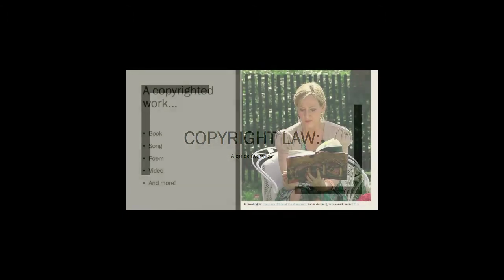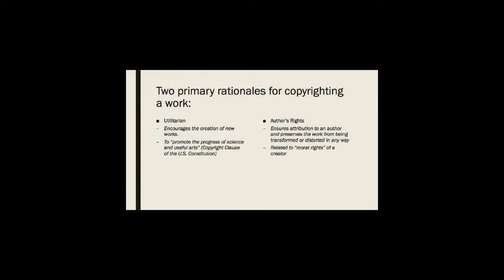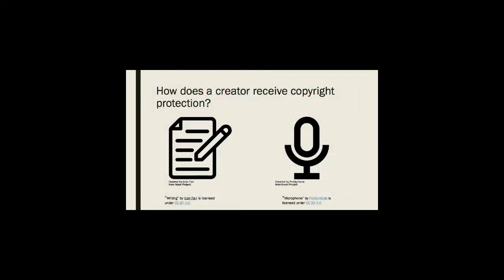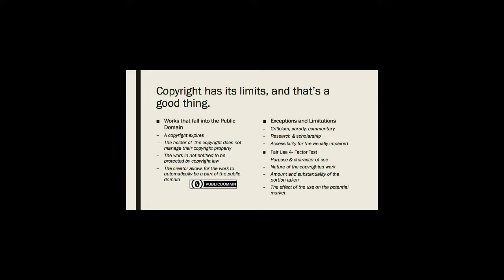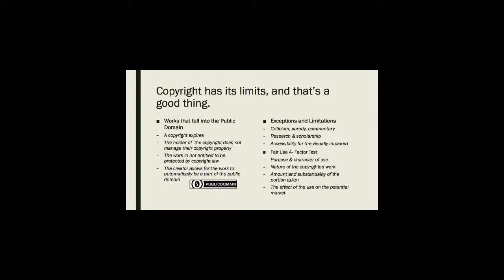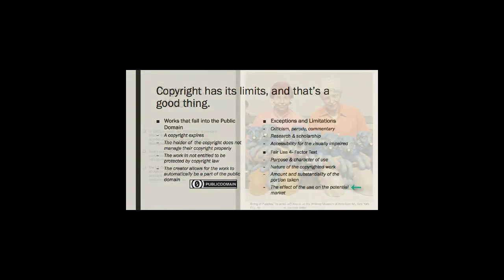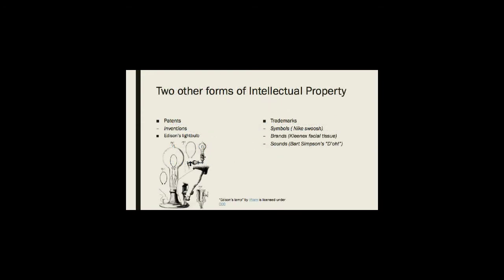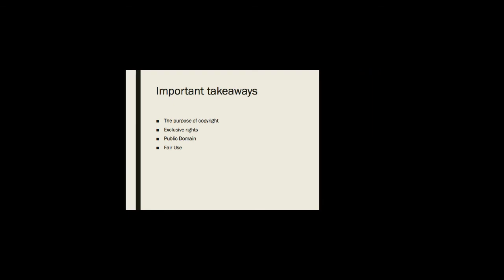Copyright Law: A quick overview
The Nation article on the Ford pardon that is referred to in this video is titled, "Behind the Nixon Pardon" , April 7, 1976 issue (v. 228, no. 13). It can be found in library databases. Please see your local librarian to access.